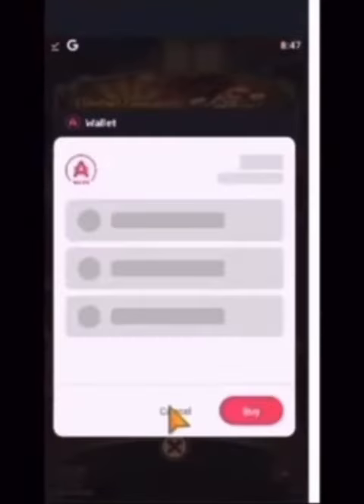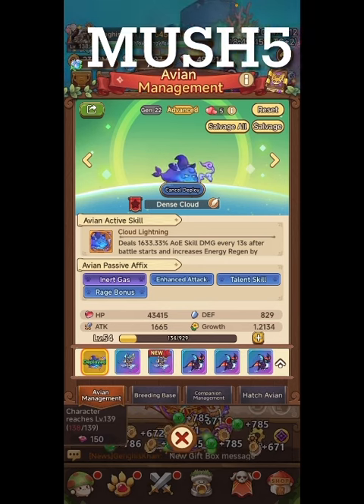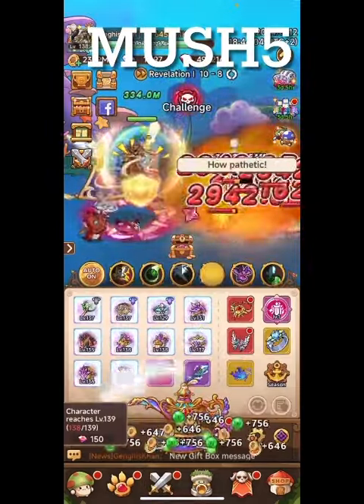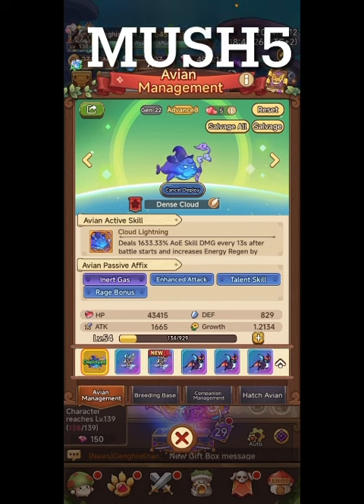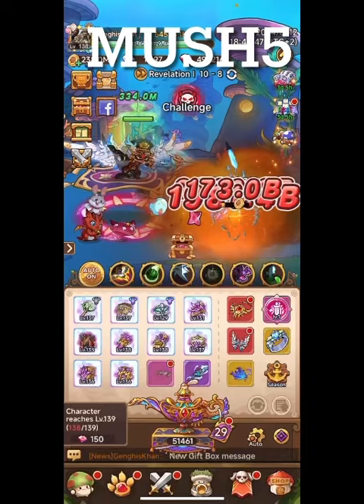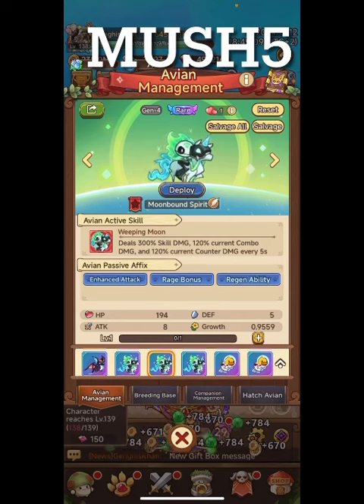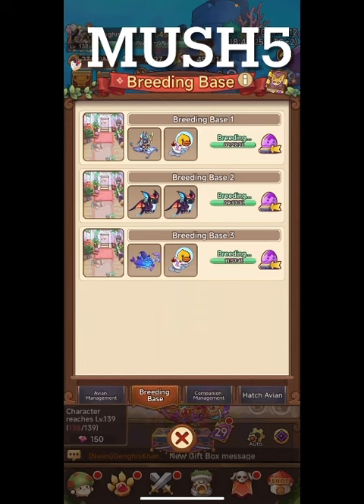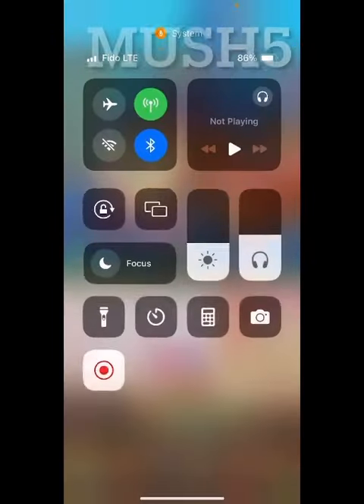Legend of Mushroom- Grow your flying pets faster!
2 - Install the Appcoins wallet from your device's app store.